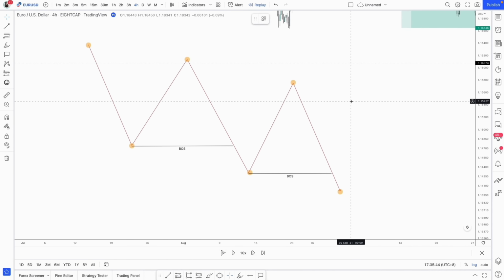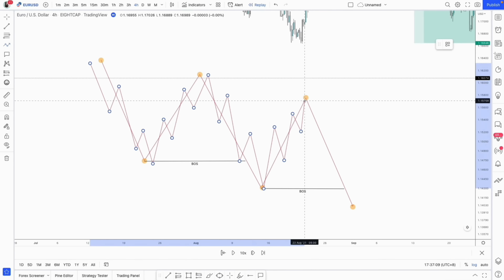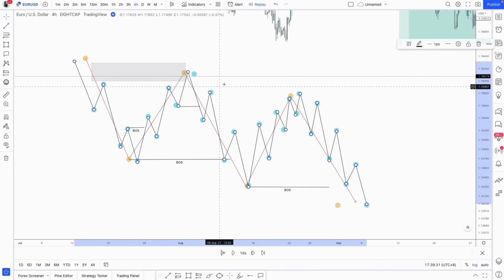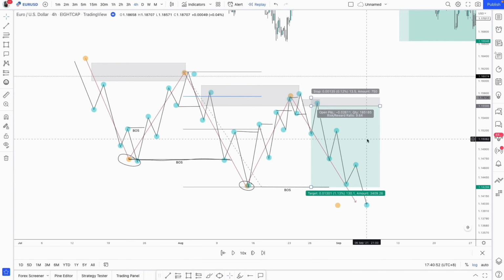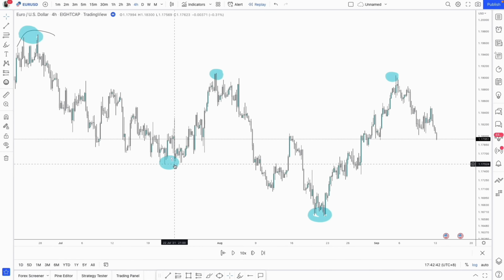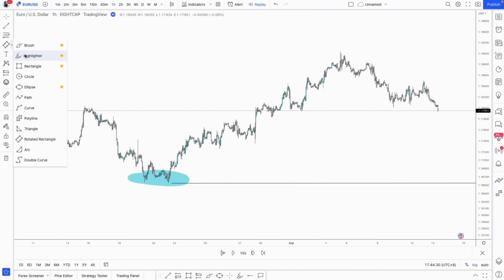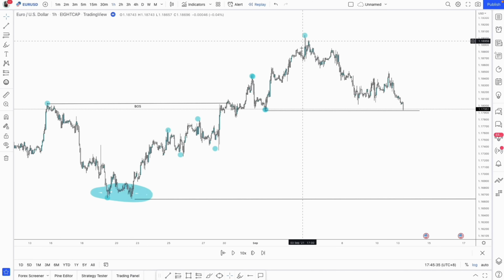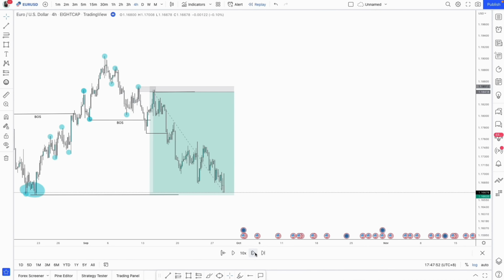How to master market structure as a profitable trader and become a successful trader Beginner guide